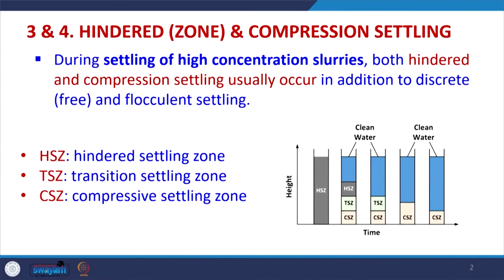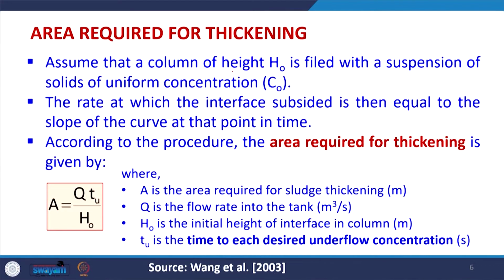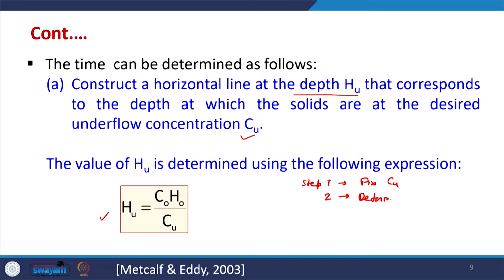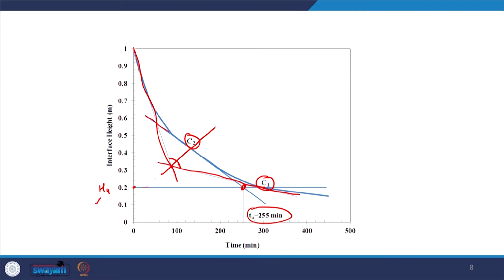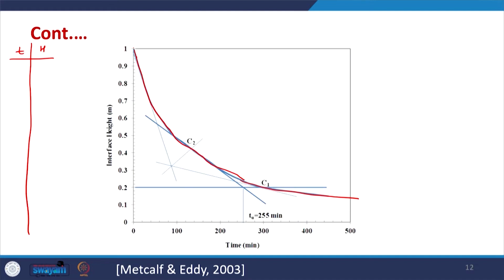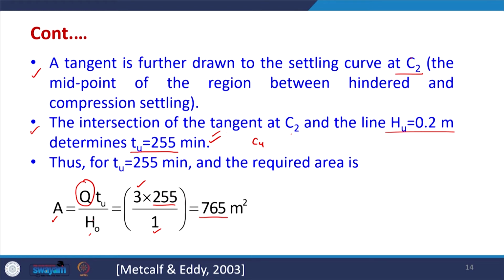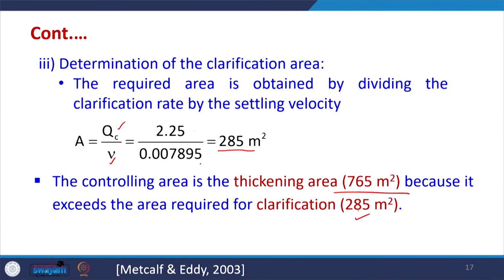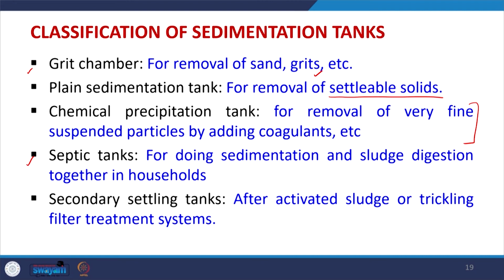Lecture 25: Settling and Sedimentation - IV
This lecture explains the area needed for clarification and thickening processes and classification of sedimentation tank.